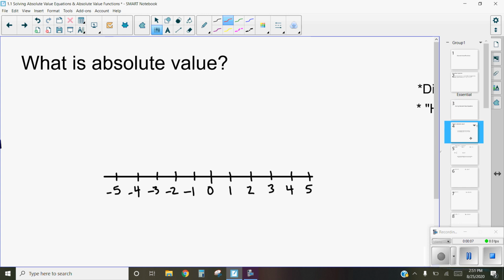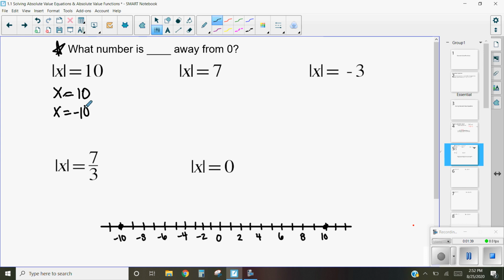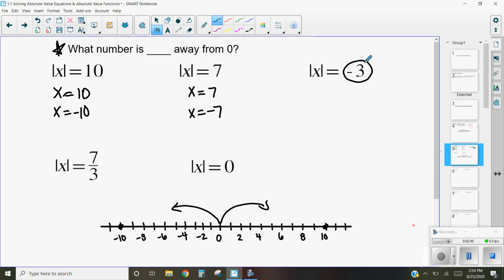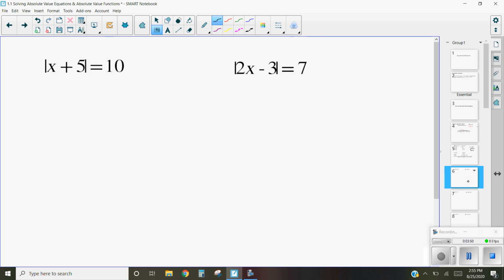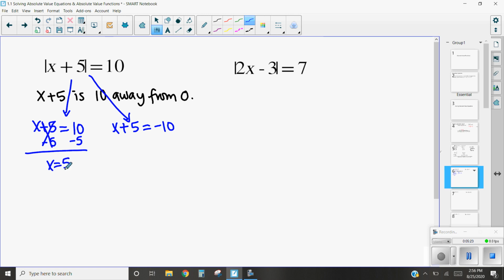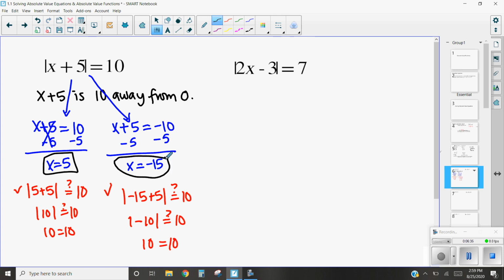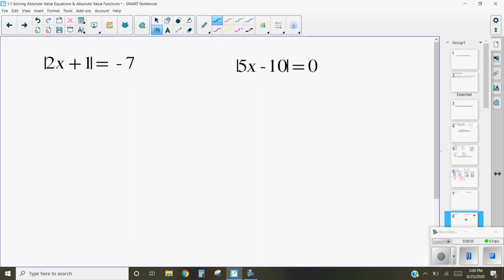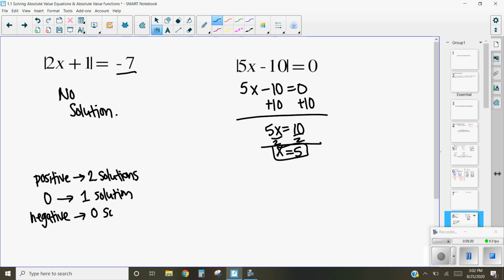Solving Absolute Value Equations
This video discusses how to solve basic absolute value equations including the expressions |x|, |x+a|, |ax| and |ax+b|. *Note: these will only have absolute value expressions on one side of the equation.